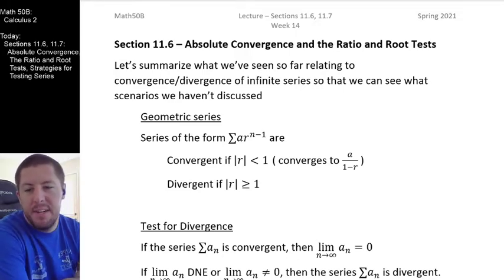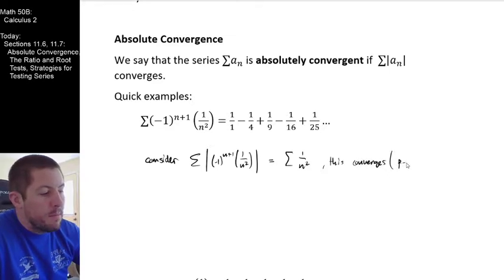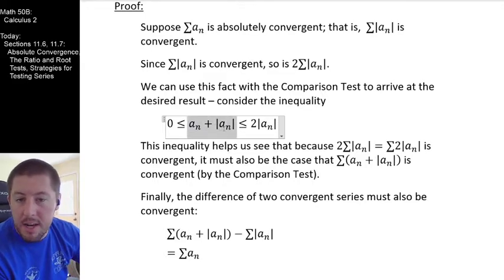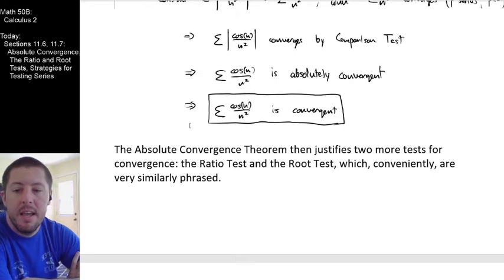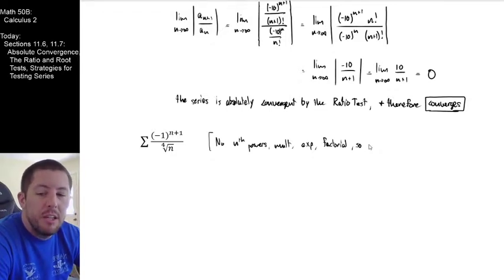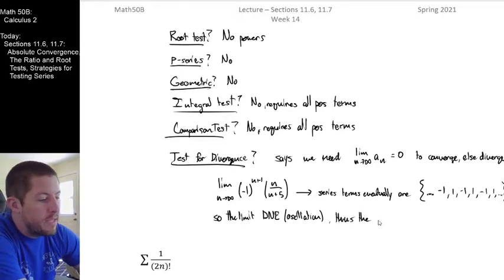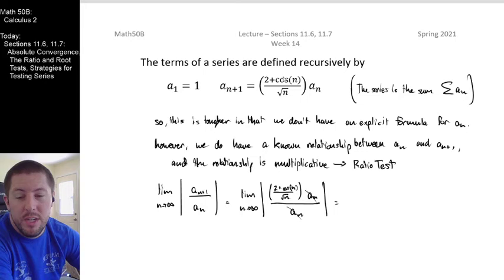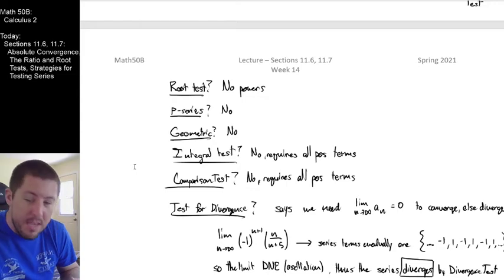Math50B - Sections 11.6, 11.7